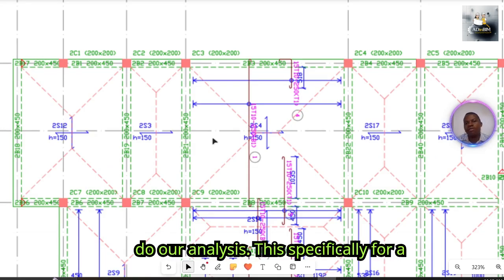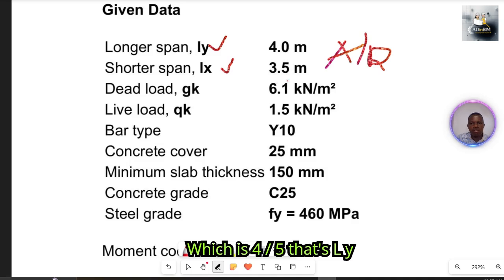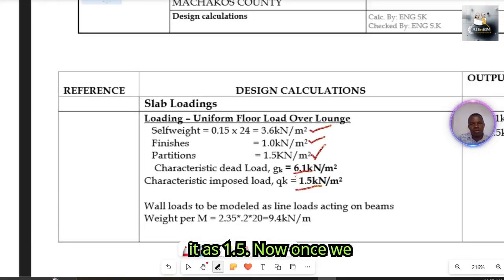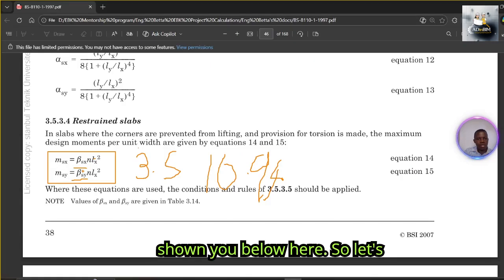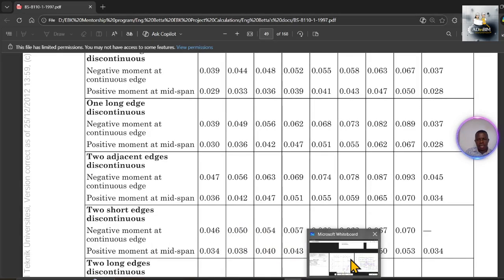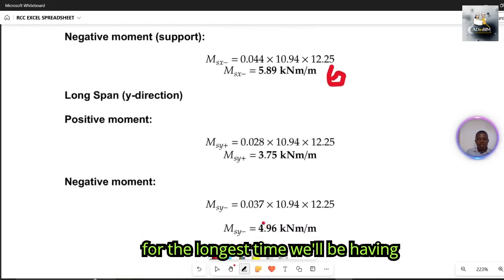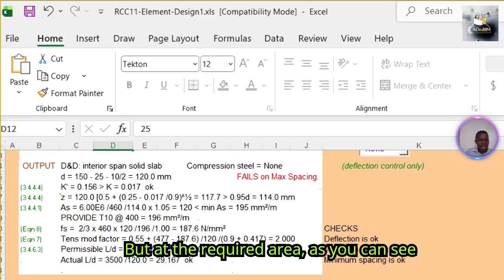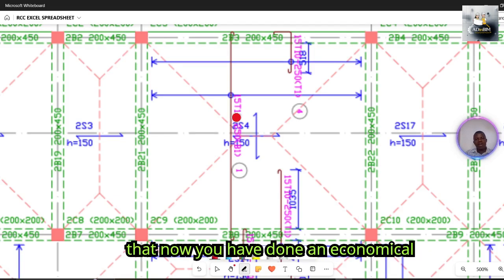1.4 Two Way Slab Design Using RCC 11 Excel Software Report Validation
📝 Description

Learn how to design a two-way reinforced concrete slab using the RCC 11 Excel spreadsheet and use it to validate structural software results.
We cover slab inputs, moment distribution, reinforcement design, and how to compare manual outputs with software reports.